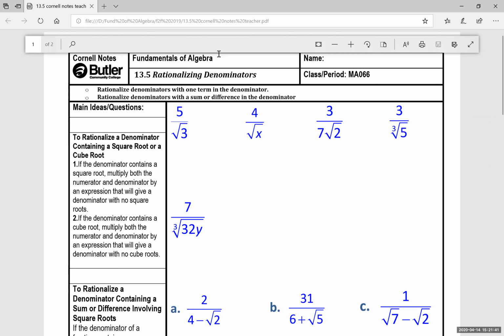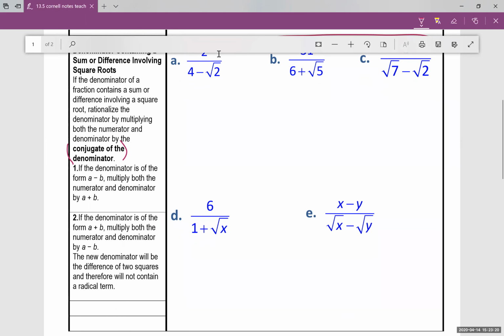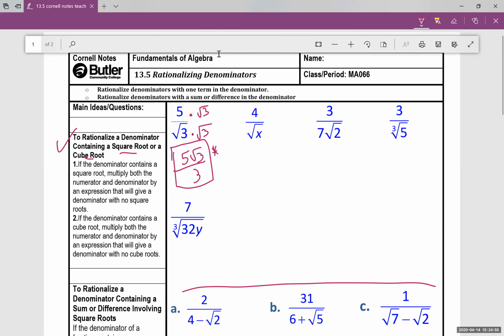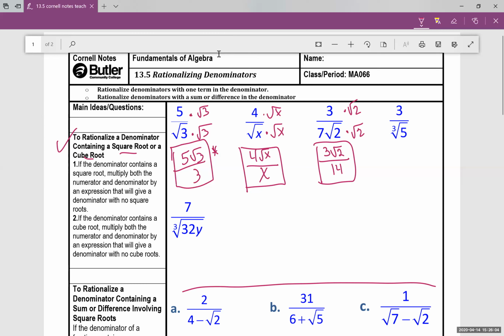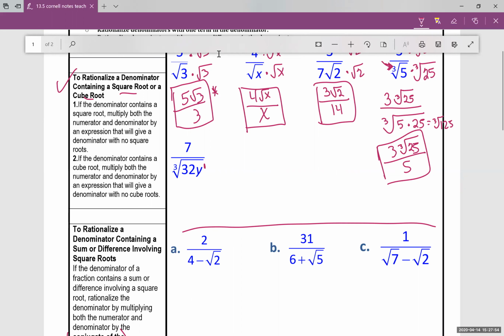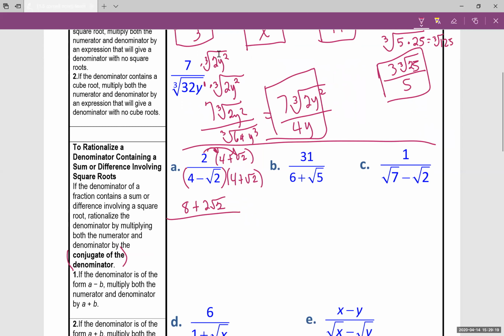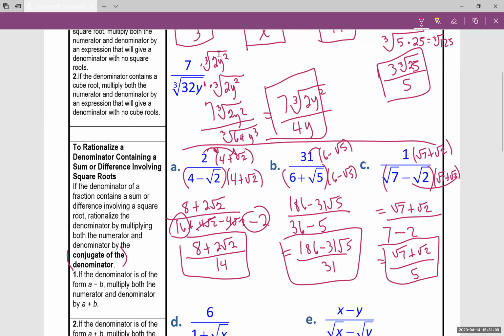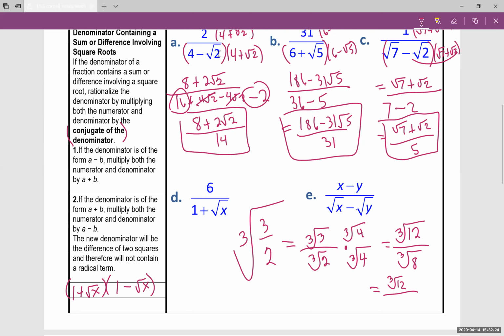13.5 Rationalizing Denominators